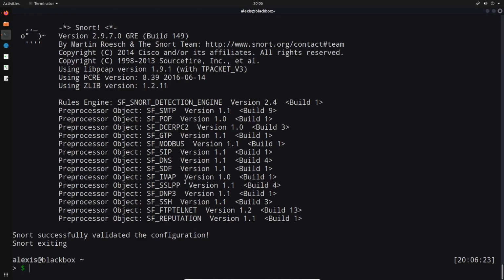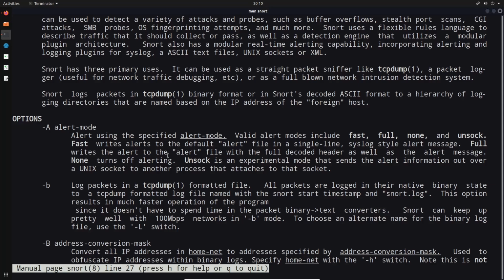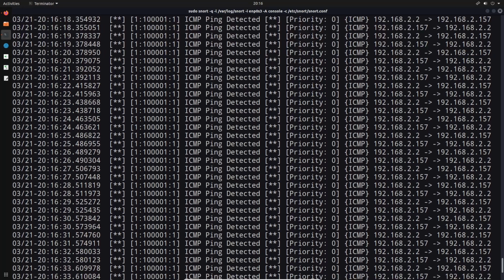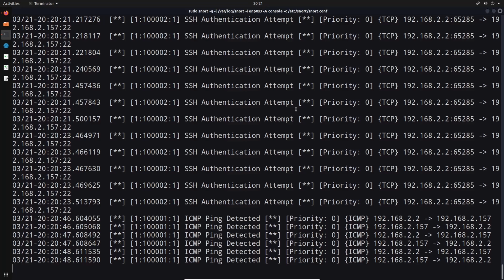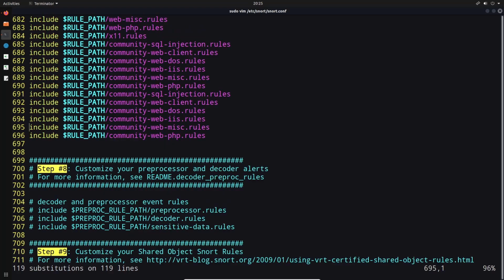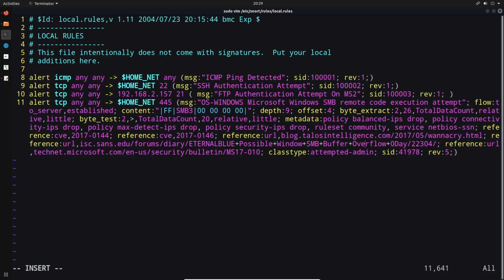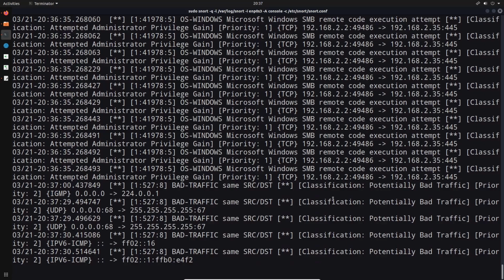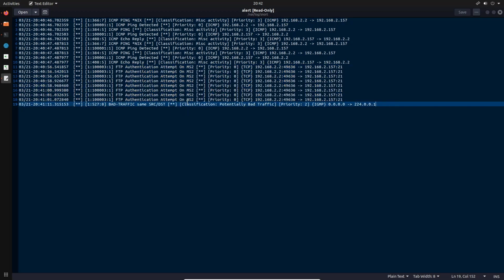Intrusion Detection With Snort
This video covers the process of using custom and community Snort rules. An IDS is a system/host planted within a network to capture traffic and identify malicious activity based on predefined rules, after which, this malicious activity is logged, and a notification is sent to the relevant parties informing them of an intrusion.

Kiitos katsomisesta
感谢您观看
شكرا للمشاهدة